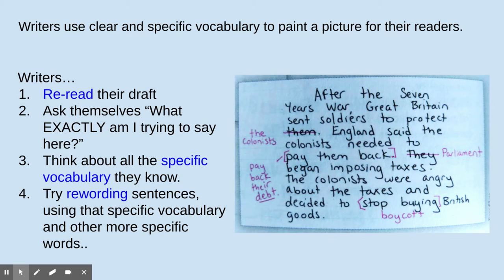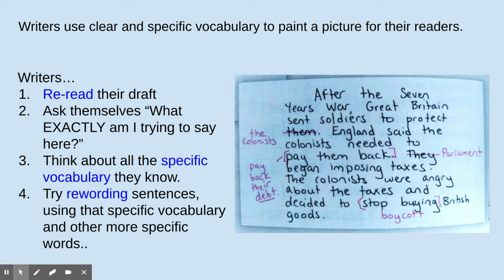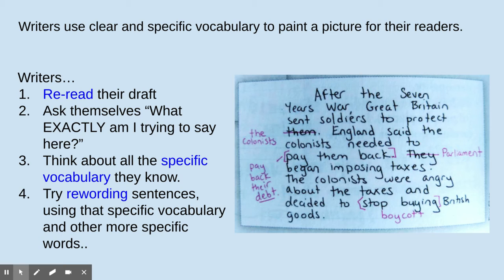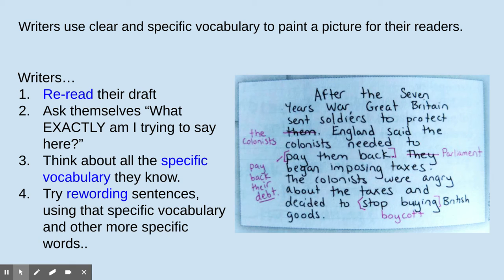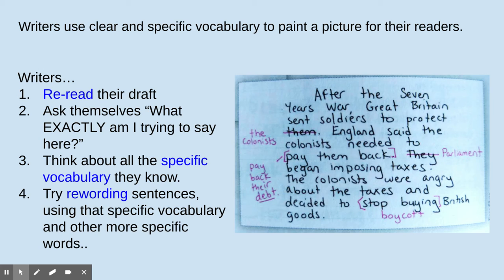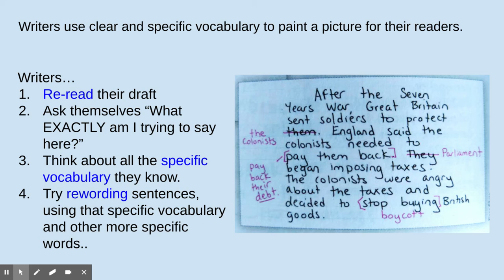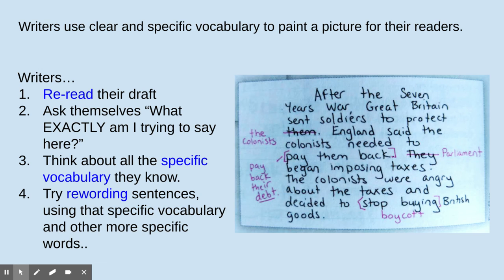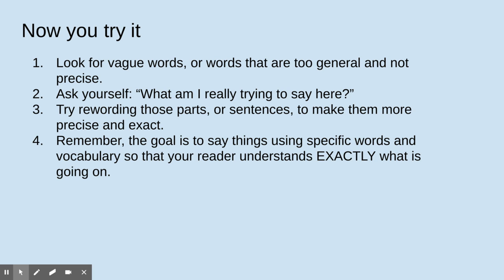Using Specific Words to Help Your Reader Understand What Is Happening